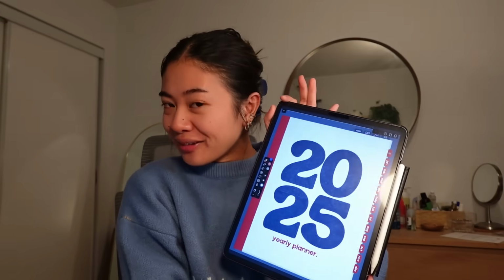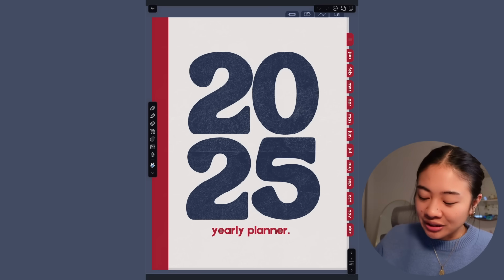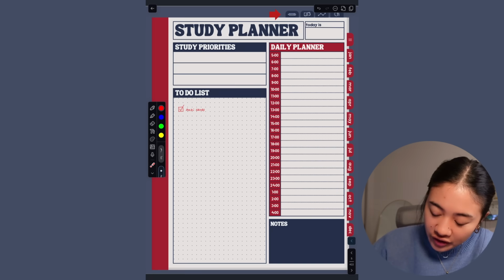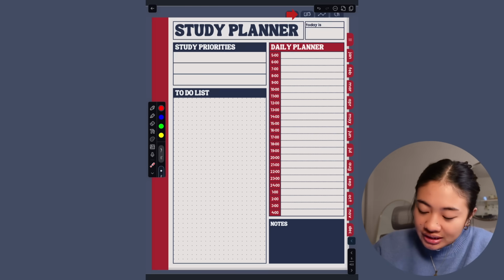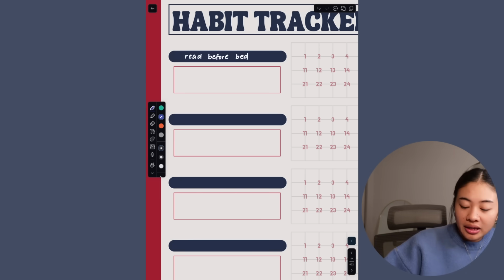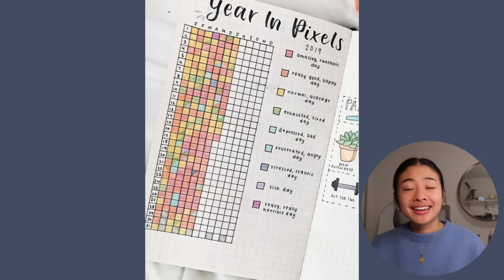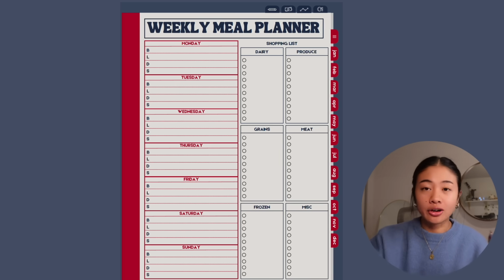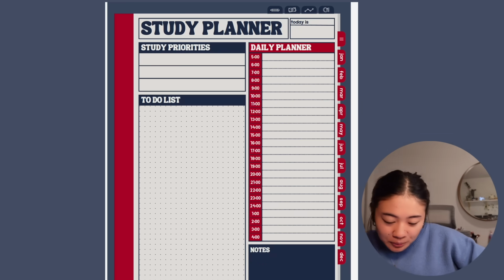FREE 2025 Digital Planner | stay organized and productive for the new year!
just in time for the end of the new year!! After such positive reception from last year's planner, I of course had to follow up with another free.99 digital planner for 2025! I love you all!! Thank you for 100K ☺☺☺

★ quick FAQs ★
what are you studying? third year of medical school in Canada. Not sure yet what residency program I'd like to apply to (but probs not surgery lol)
what is your ethnicity? Filipino and Chinese
what camera + editing software do you use? Sony ZV-1 + Davinci Resolve Studio